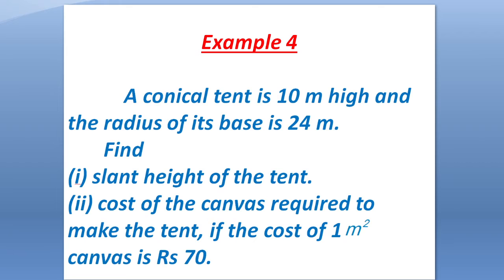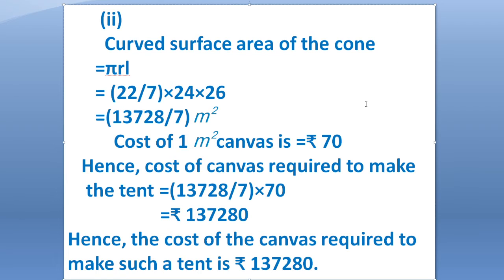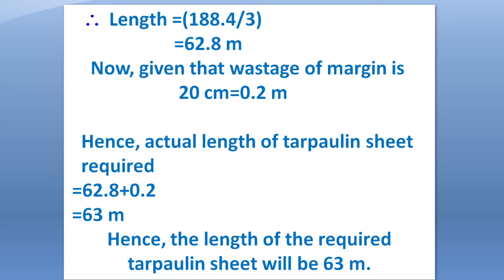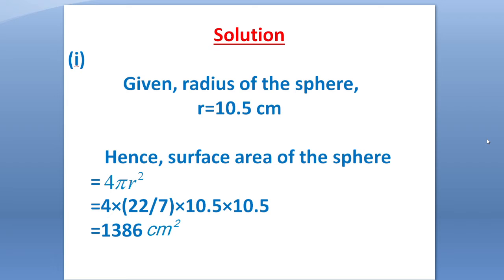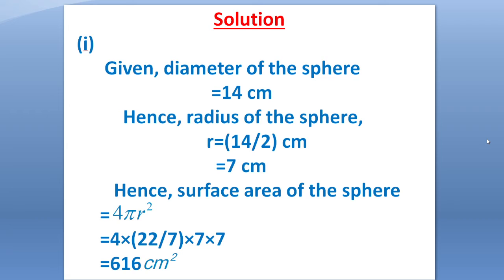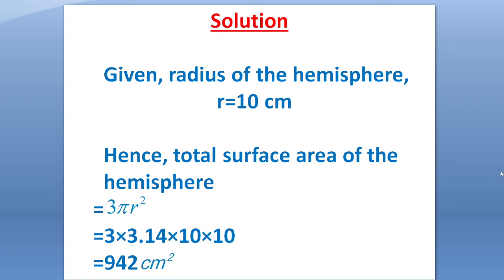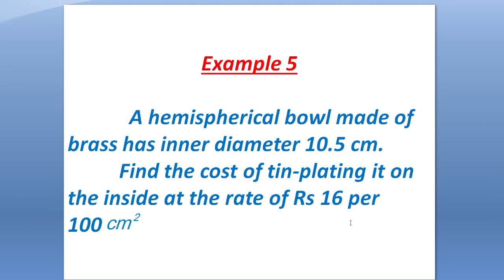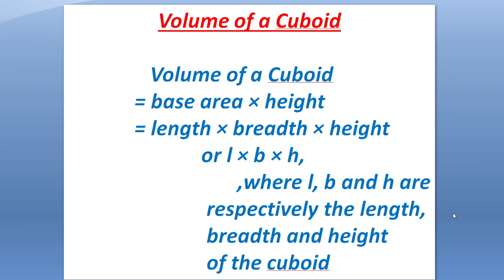MATHEMATICS STD: 9